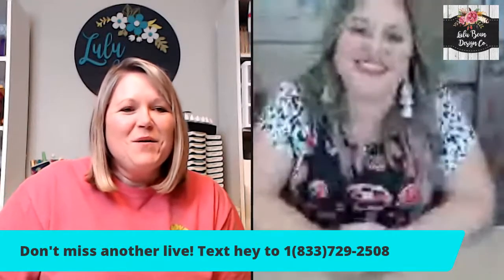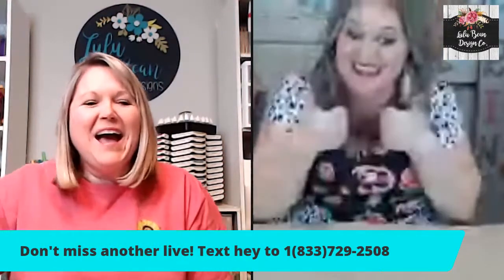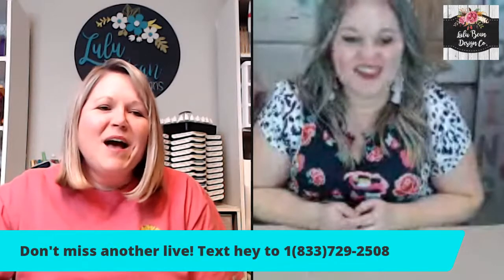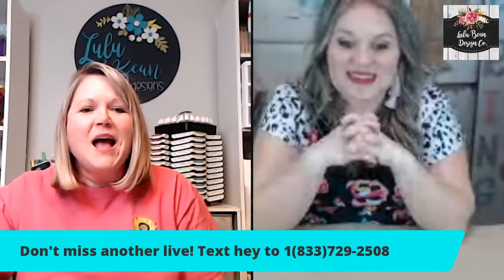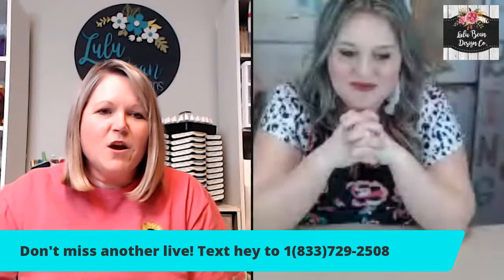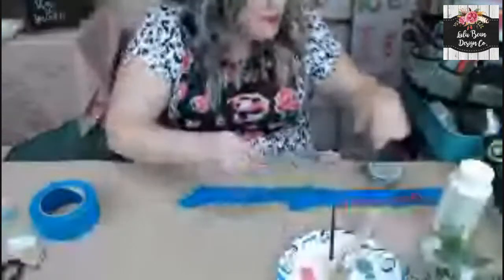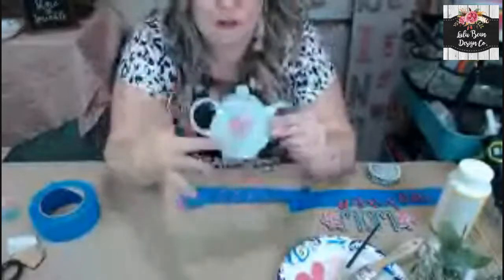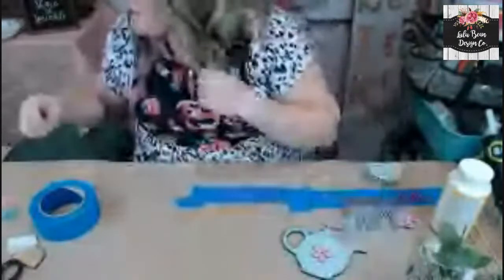Let's make the Mother's Day Tiered Tray set with Katie from Junque 2 Jewels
Let's give a warm welcome to Katie from Junque 2 Jewels who has graciously volunteered to make the Mother's Day Tiered Tray set with us!

You can purchase the tiered tray file